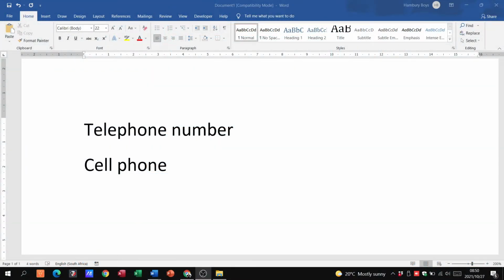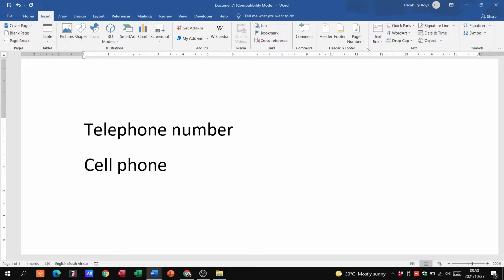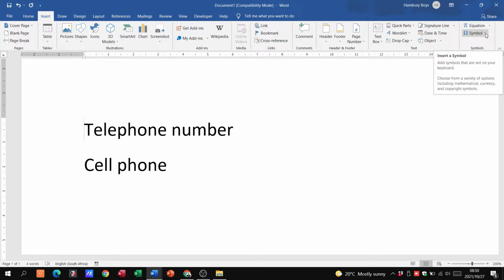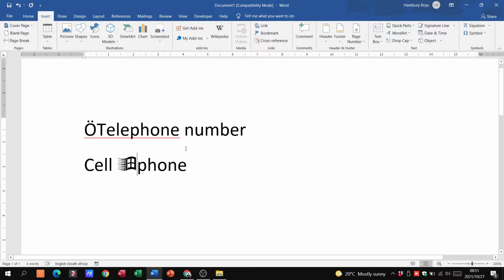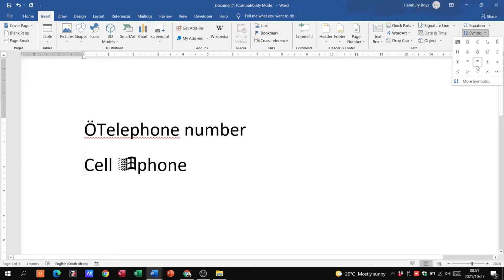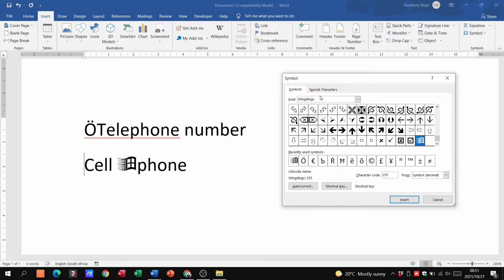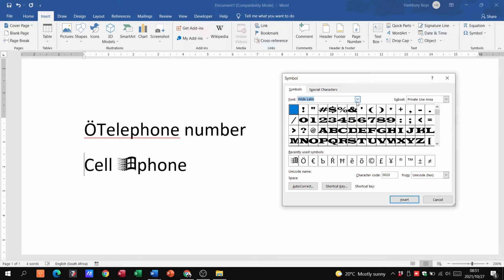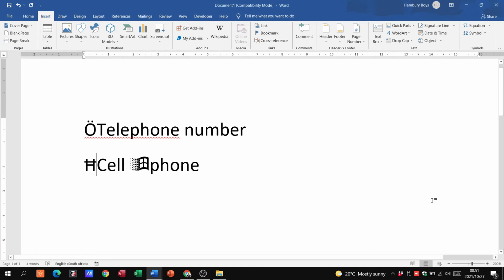How to Insert Symbols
Module 3.1 - Thanks for joining me on another Computer Applications technology video today! Hope you are having an awesome day!